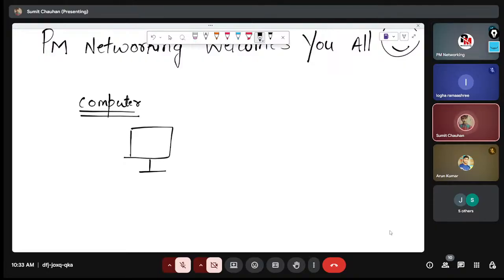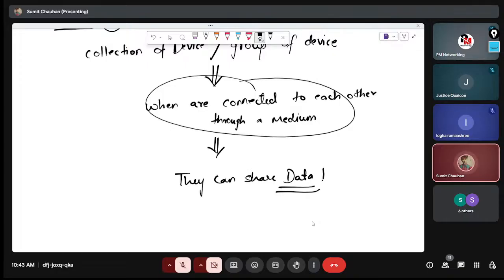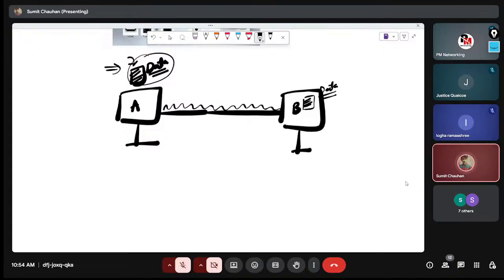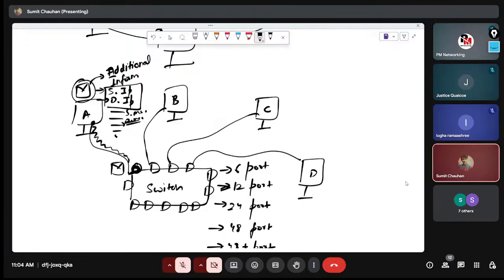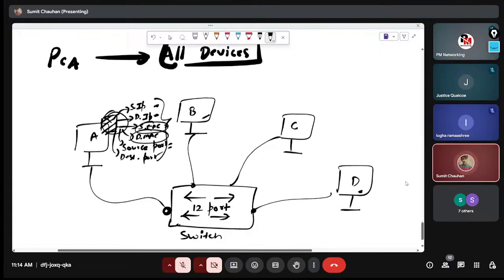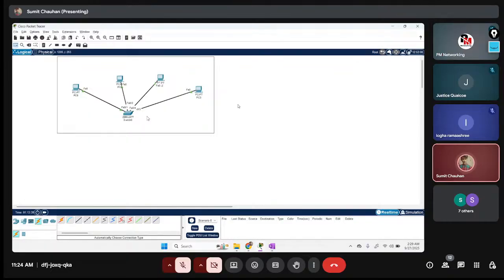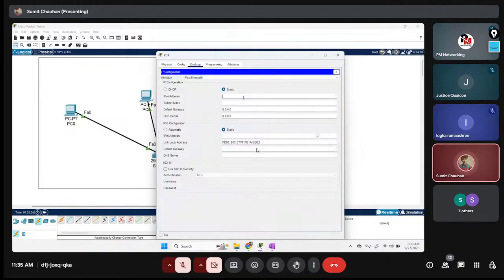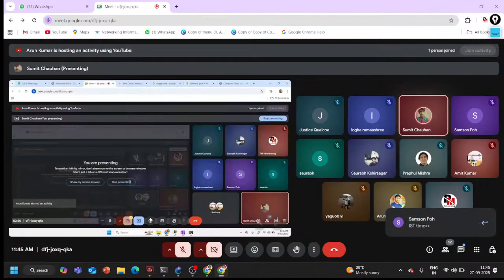CCNA 200-301 v1.1 New Live Batch at PM Network | Master Network Foundation